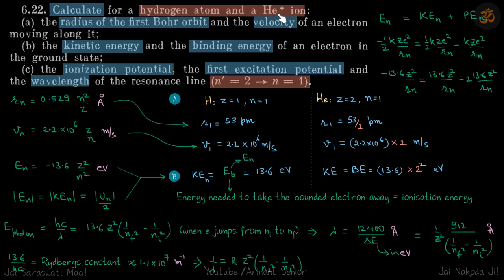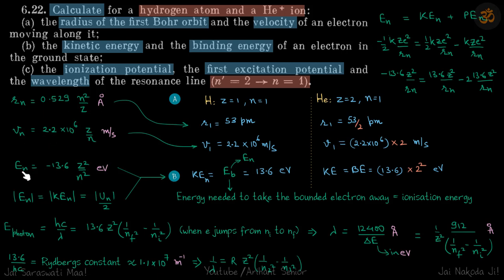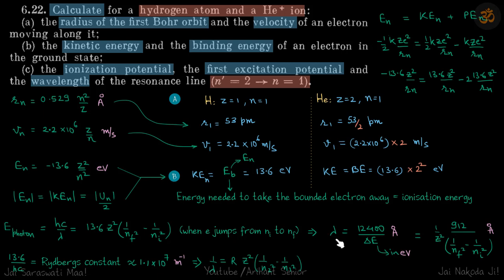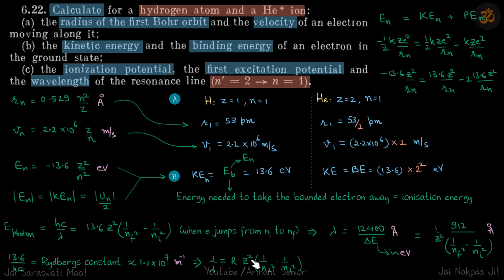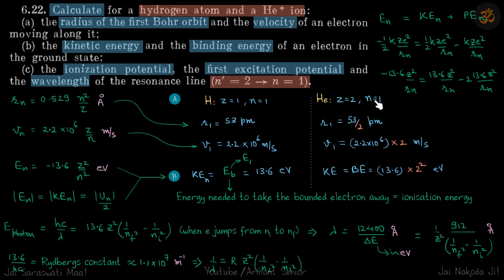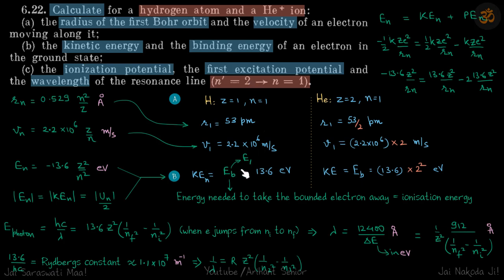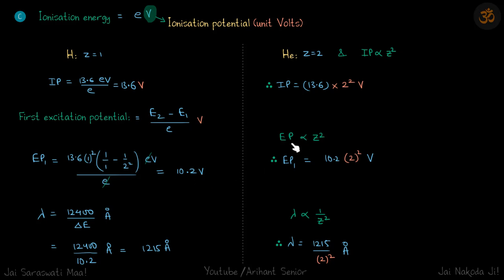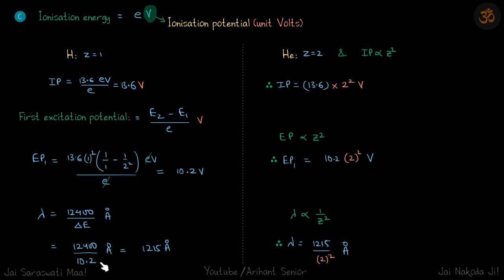6.22 | Irodov Solutions | Modern Physics